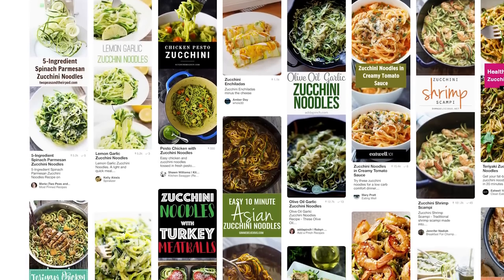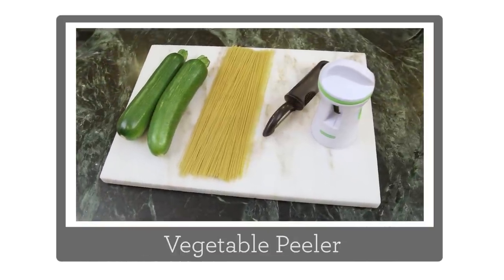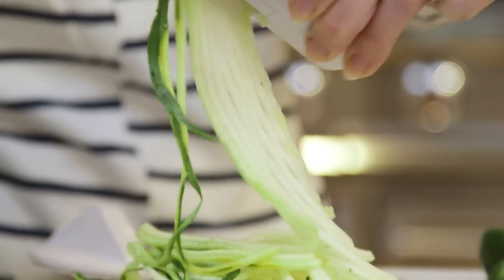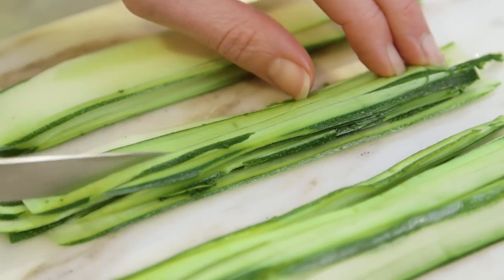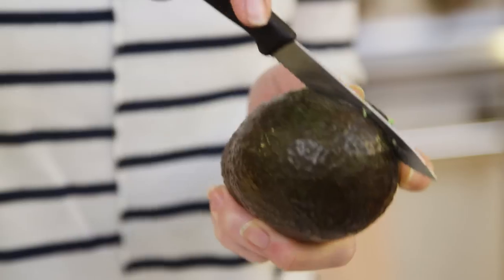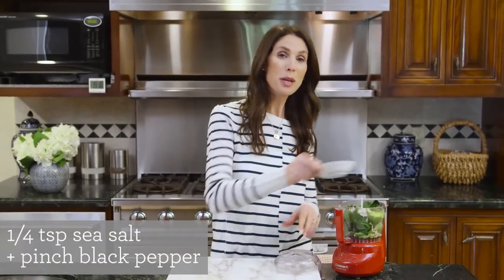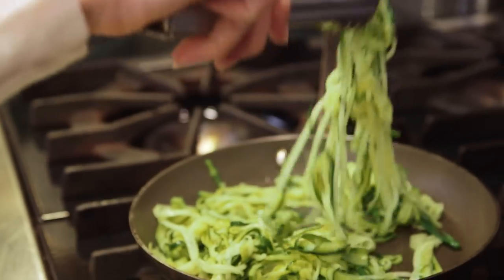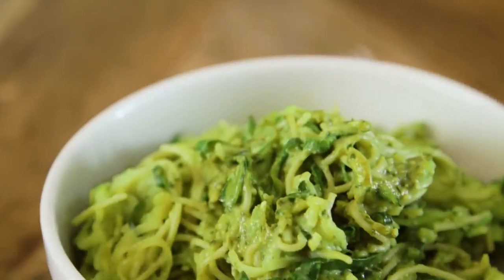EAT | How to Make Zucchini Noodles 2 Ways!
I put off trying zucchini noodles for the longest time, but I'm so glad they finally made it onto our dinner table.  I wanted to show you guys 2 easy ways to make them and then a very simple, but super yummy avocado pesto to go with them.

PRODUCTS
Zucchini Pasta Noodle Maker